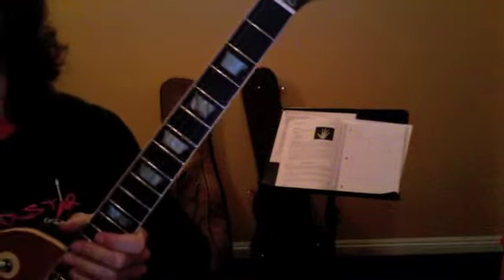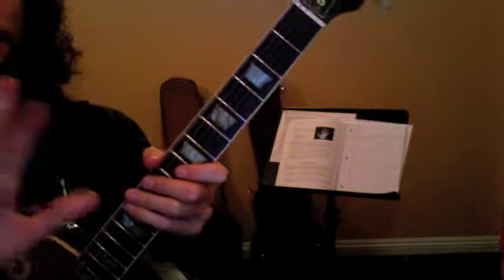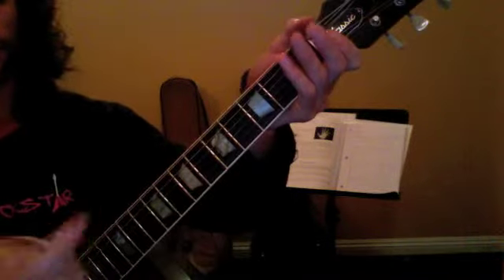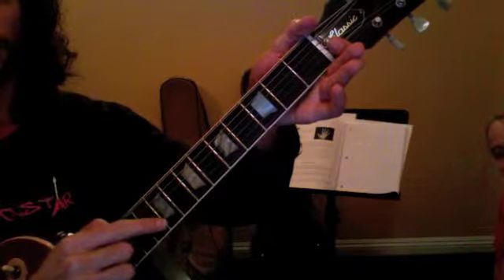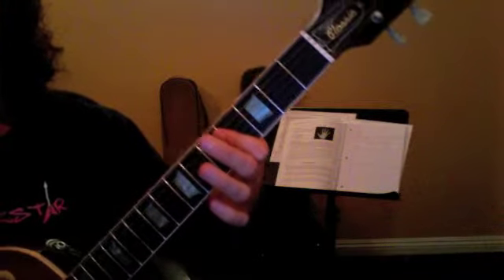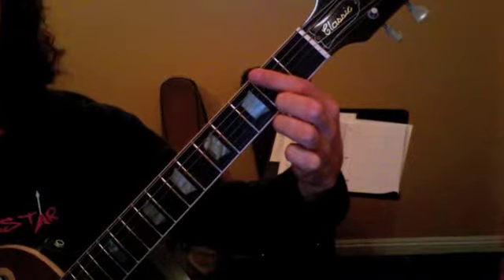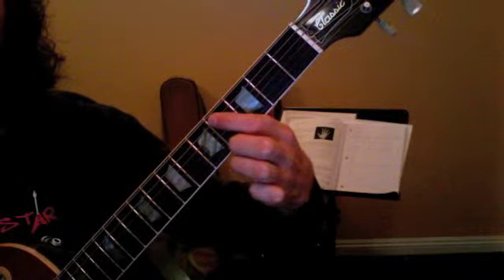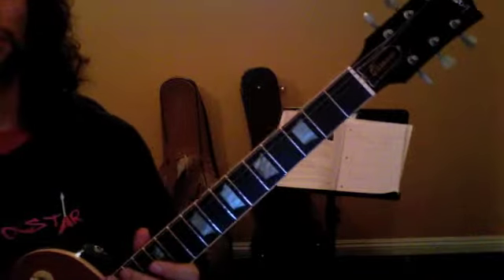ob_032712_jl_530